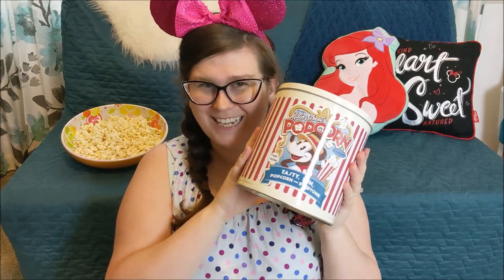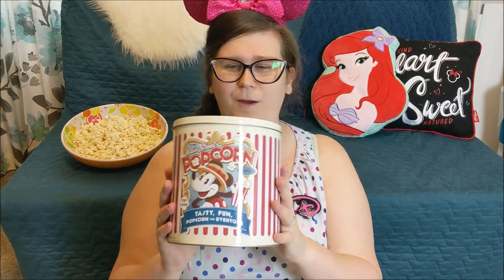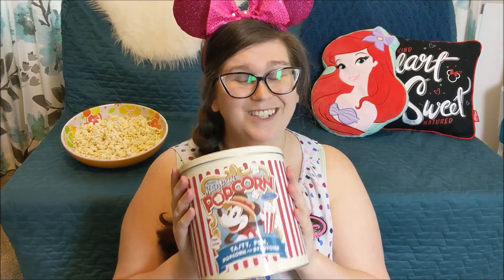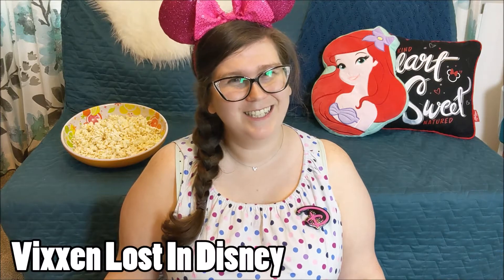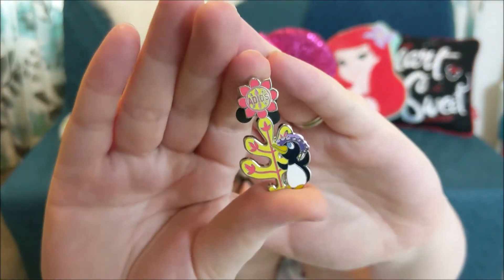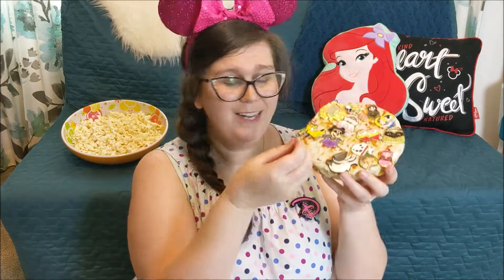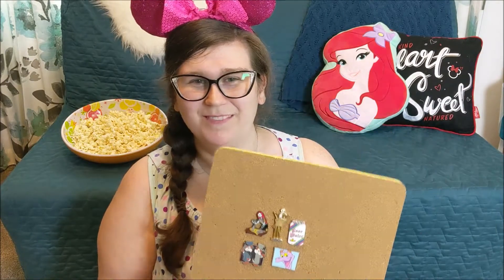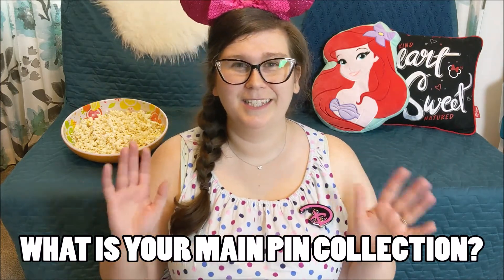Disney Pin Trading Giveaway Loop | Pins-a-Poppin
~ Please have your parents' permission if you’re under 18.
~ Giveaway ends at midnight EST, one week after the "Conclusion" video is posted on Beth's channel - date to be determined.
~The winner will be chosen randomly, and will be announced in the “Winner Reveal” Video (one week after the "Conclusion" video is posted).

Also be sure to look me up on Instagram under the same handle: